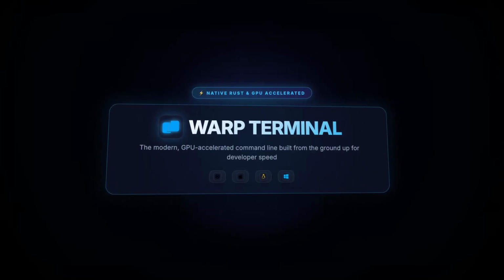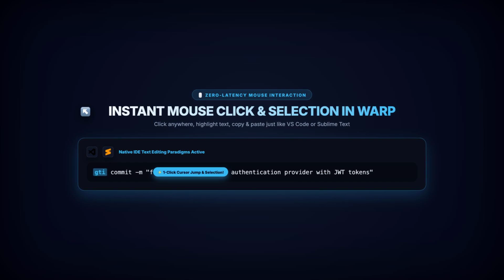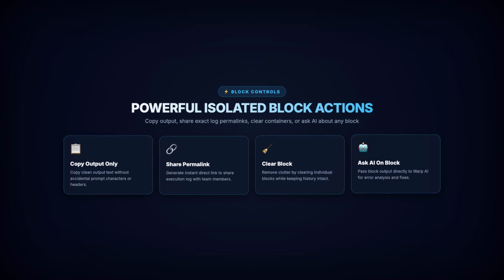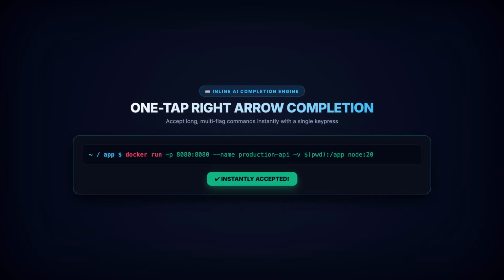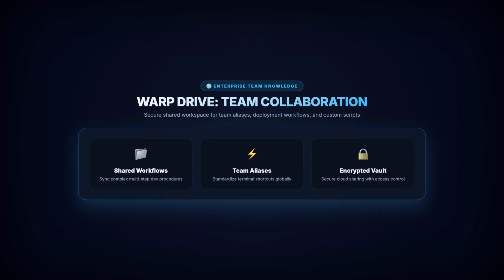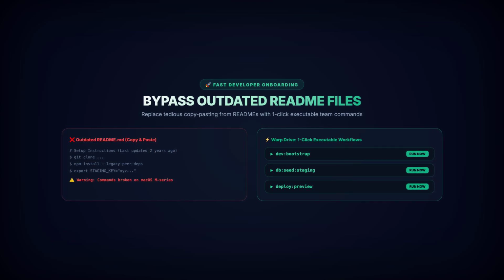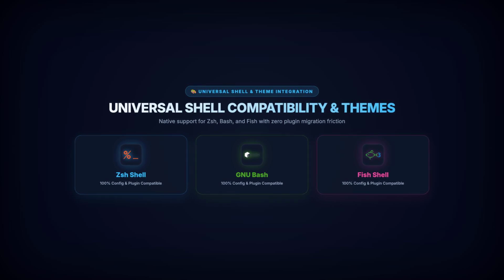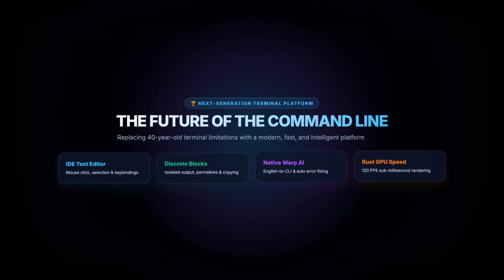This Terminal Will Replace Everything You Use Today! | Warp Terminal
For decades, terminals have barely changed—but Warp is changing everything. Built in Rust with GPU acceleration, Warp transforms the command line into a modern developer experience with an editor-like input, AI assistance, block-based output, intelligent autosuggestions, and powerful collaboration tools.

In this video, we'll explore:

Why traditional terminals feel outdated
VS Code-style editing inside your terminal
Block-based command output
AI-powered command generation & debugging
Warp Drive for team collaboration
GPU-accelerated performance
Cross-platform support for macOS, Linux, and Windows

Whether you're a Rust, Node.js, Python, Go, or DevOps developer, Warp can significantly improve your terminal workflow.